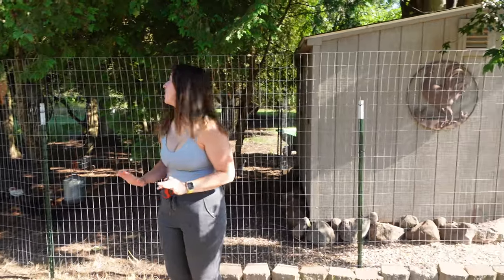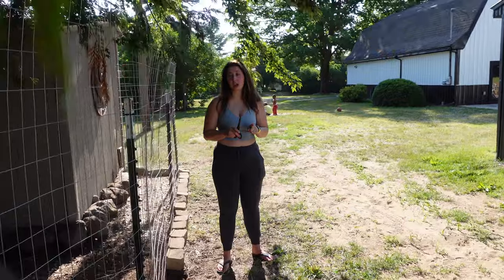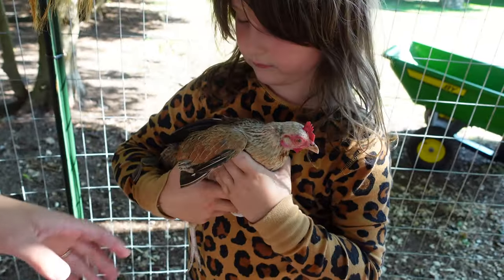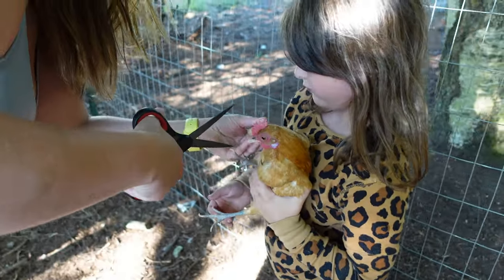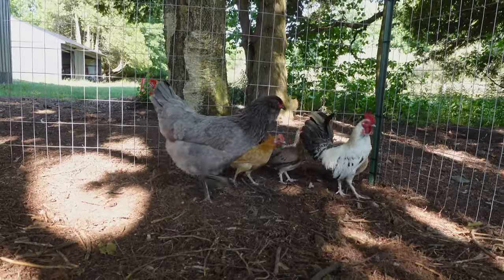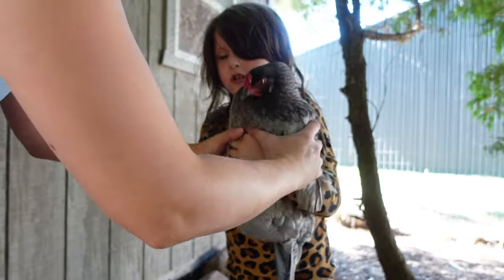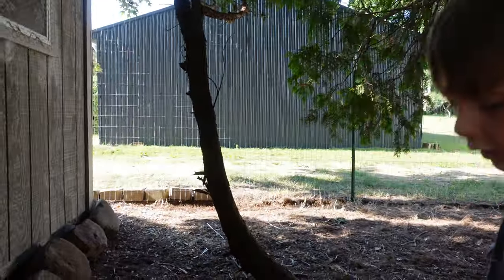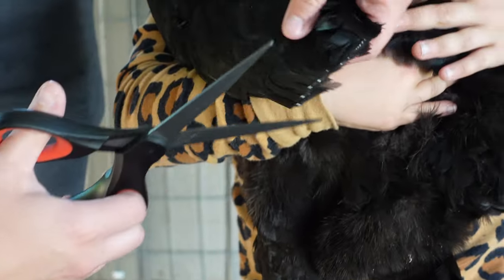Clipping Our Chickens Wings | Homesteading Vlog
Today we're clipping our chickens wings! In this homesteading vlog we show you how we clip our chickens wings to prevent them from flying away and becoming a snack for a fox, hawk or coyote.